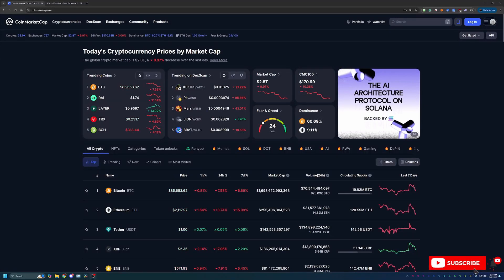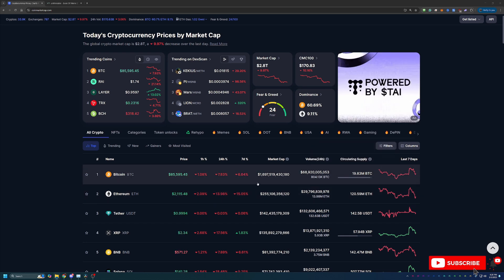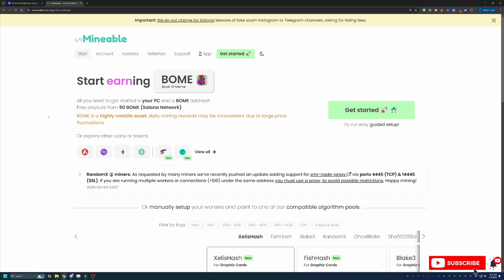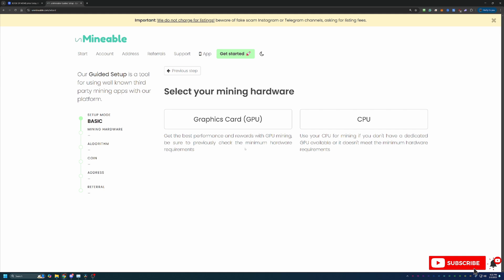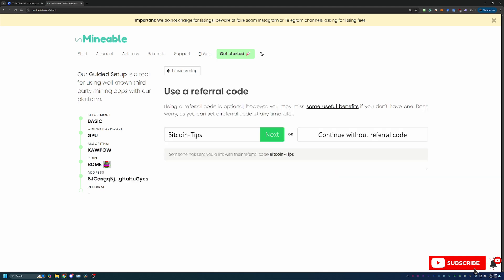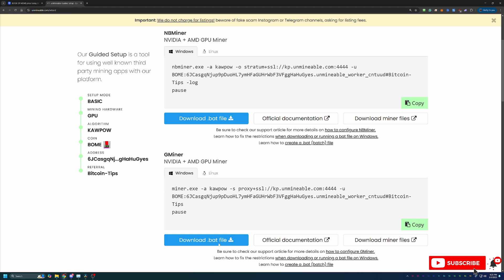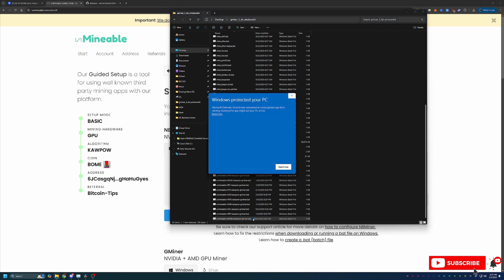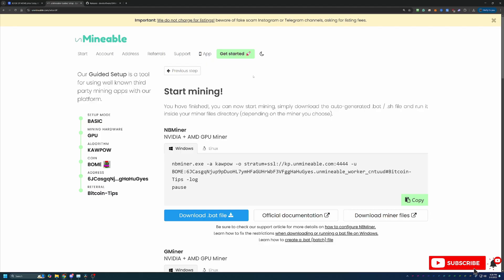How To Start Mining Book Of Meme Coin (BOME) Using Windows | 2025 Guide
Today I am talking about how you can start mining Book of Meme coin using your windows 10 or 11 based computer in less than ten minutes!